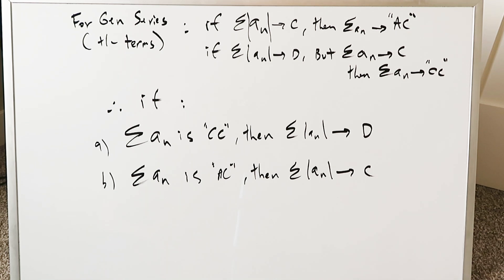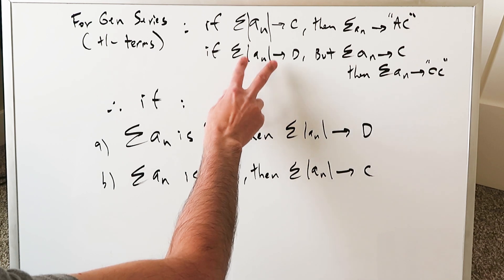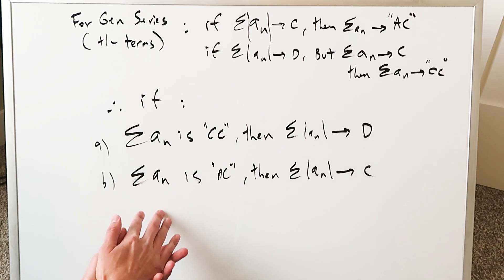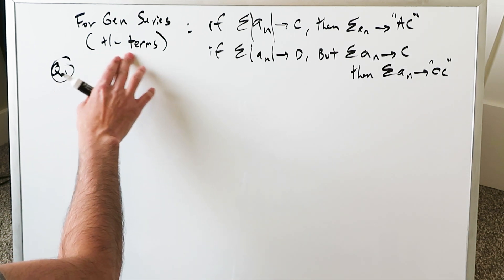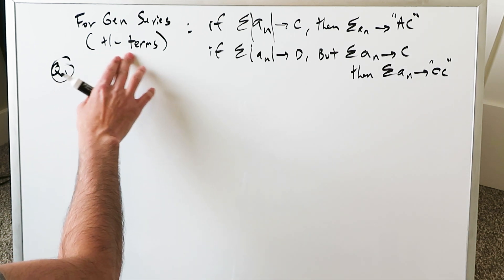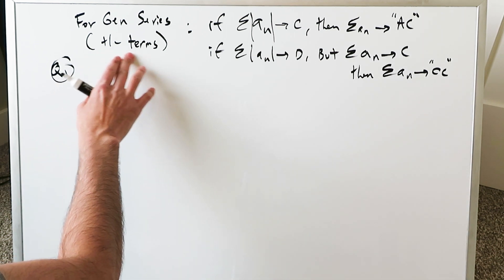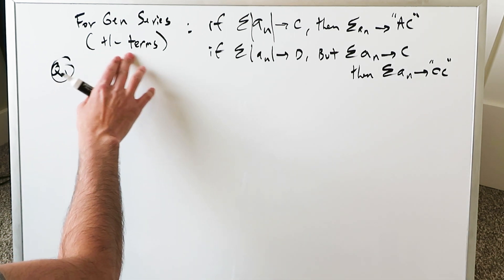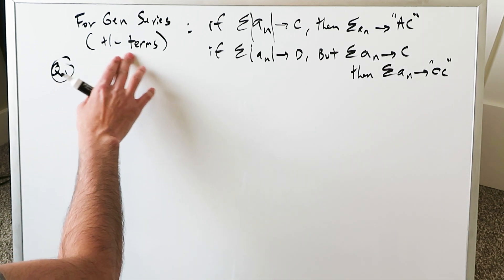Questions on Absolute & Conditional Convergence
5 Questions are examined with regards to this topic. Comprehensive questions.